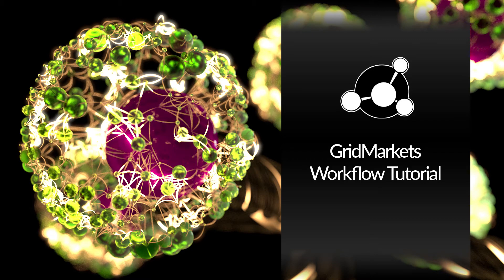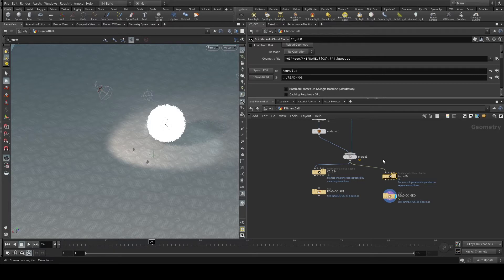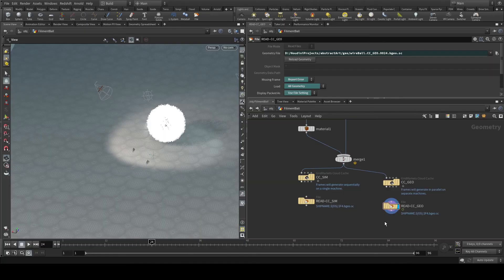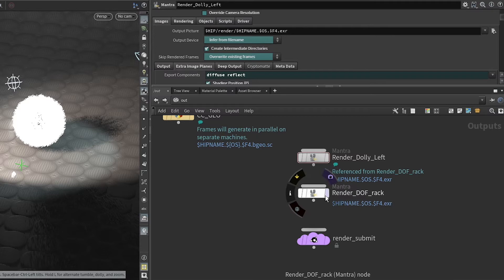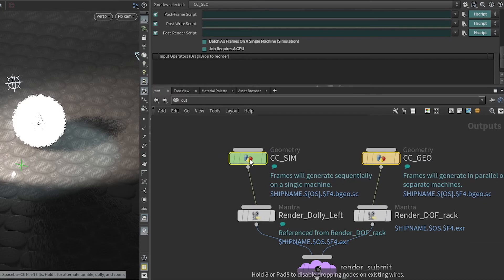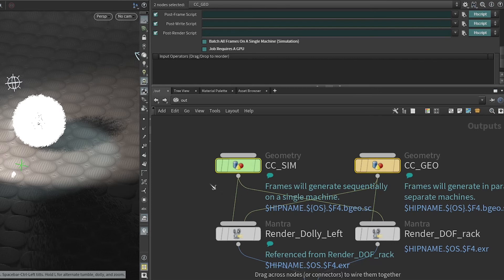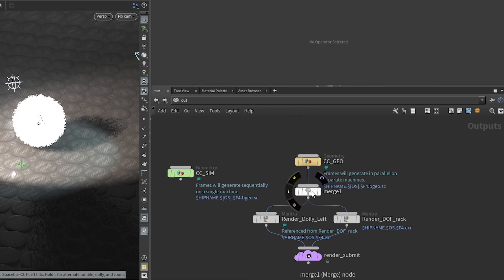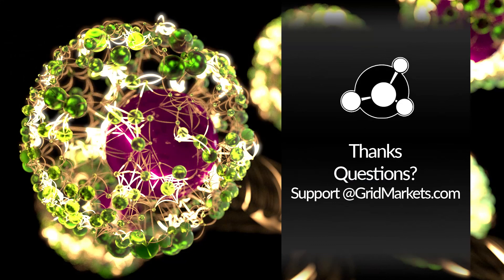Submit a Houdini render or simulation to GridMarkets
This video how to submit a Houdini render or simulation to the GridMarkets render farm.  We describe how to layout efficient networks in both SOPs and ROPs for fire-and-forget sim and render submissions.  We also cover some pitfalls and best practices as well as lesser known features.